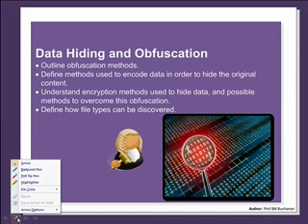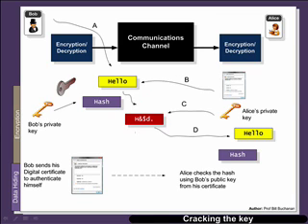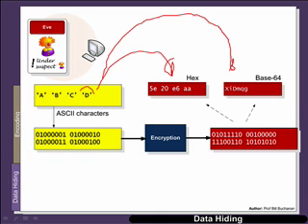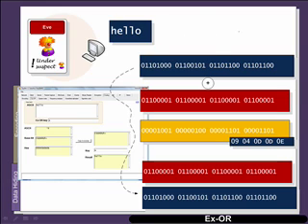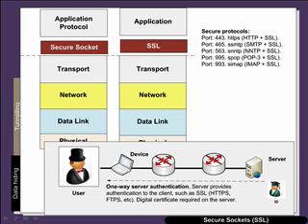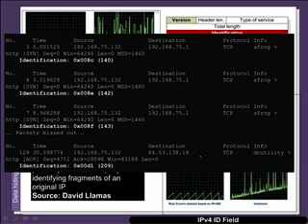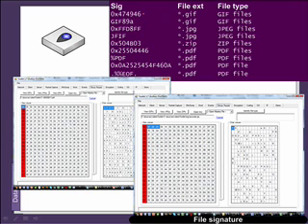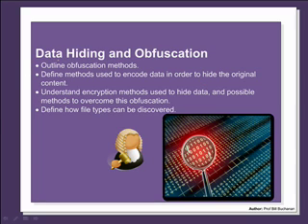Intro to Security and Network Forensics: Data Hiding and Obfuscation (240)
This is the tenth chapter from the Introduction to Security and Network Forensics book by Prof Bill Buchanan.

This lecture is also part of Unit 5 of the Advanced Security and Digital Forensics module at Edinburgh Napier University.